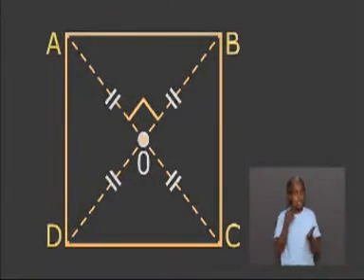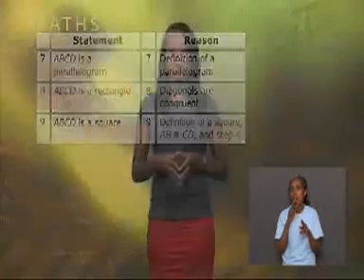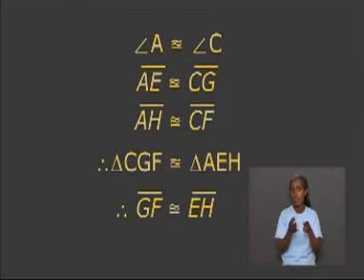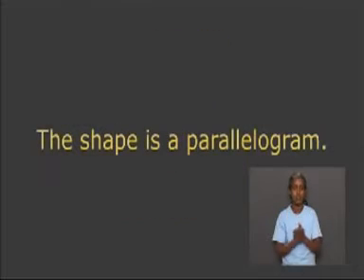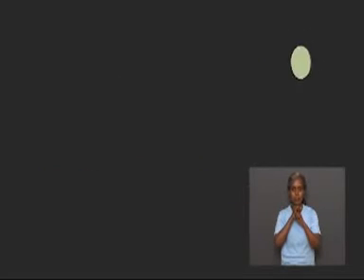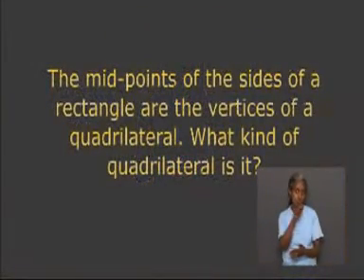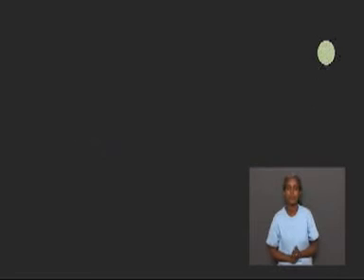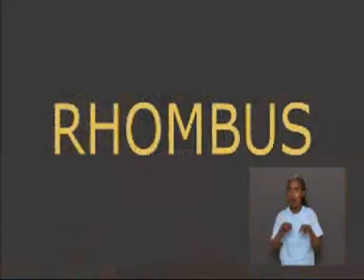Tigray: Mathematics for grade 10_unit 6_plane geometry_special quadrilaterals